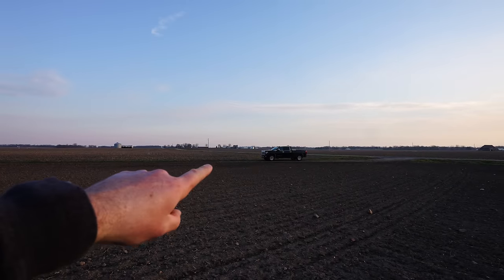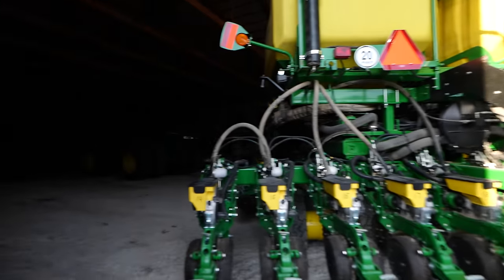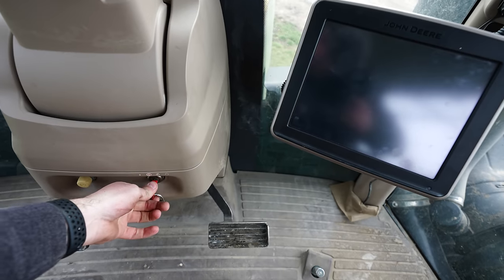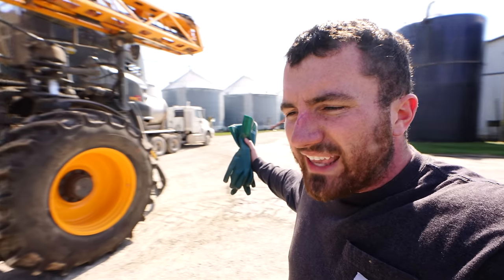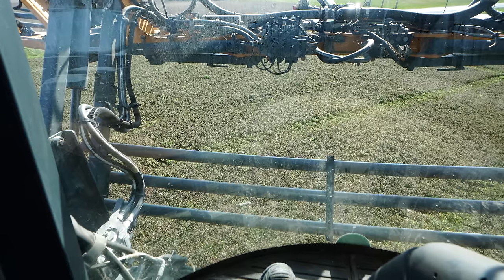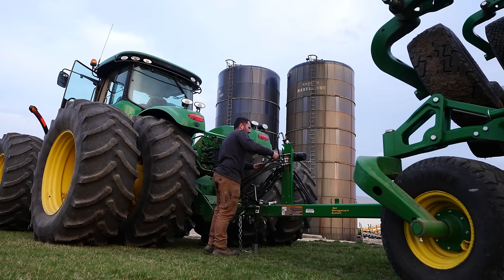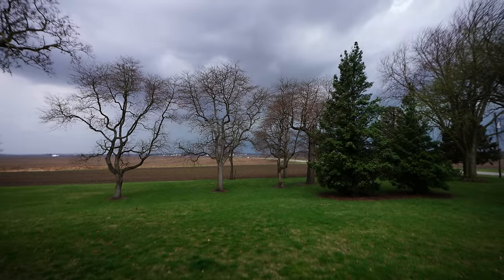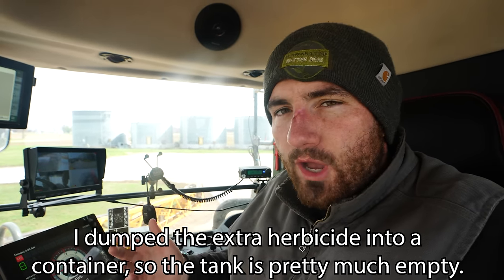Smart Farm Equipment May Not Be The Answer!